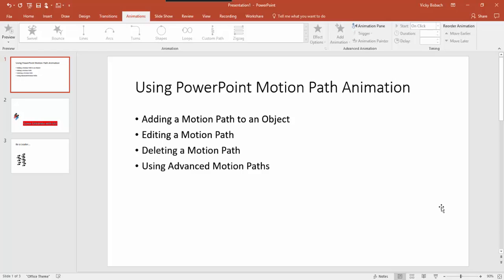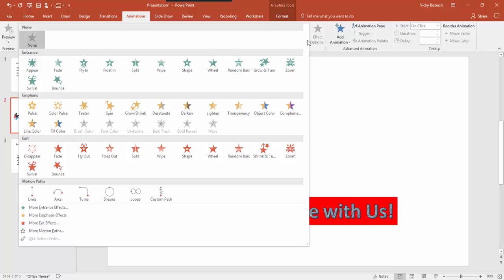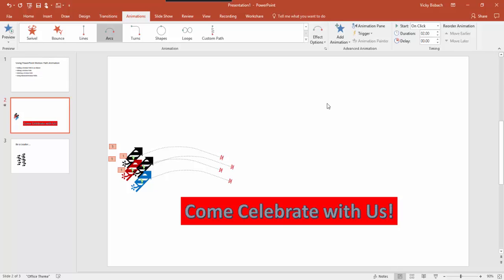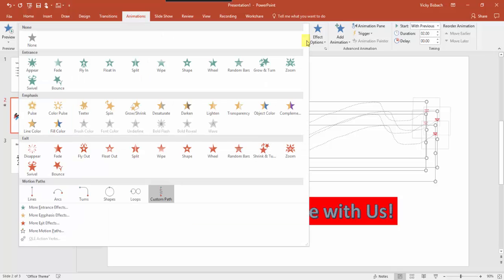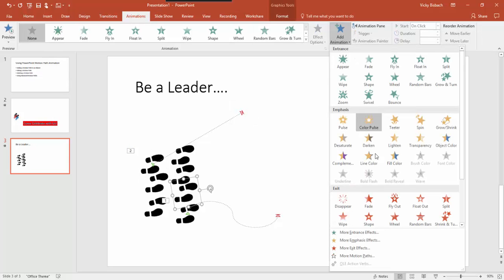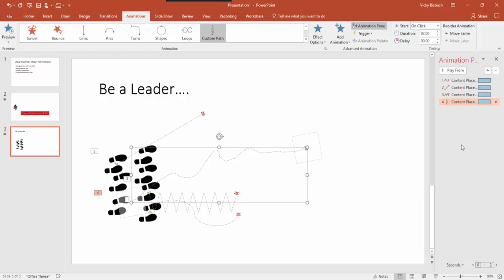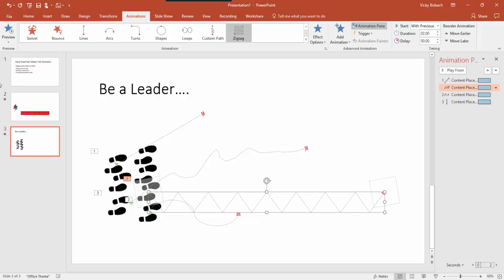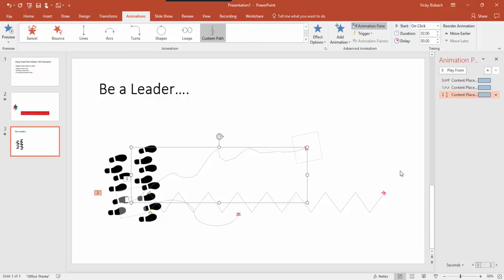PowerPoint - Utilizing Motion Path Animation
Below are the Step by Step instructions --

• Add Motion Path Animation to an Object
• Edit Motion Path Animation
• Remove Motion Path Animation from an Object
• Work with the Animation Pane to Reorder and Remove Paths